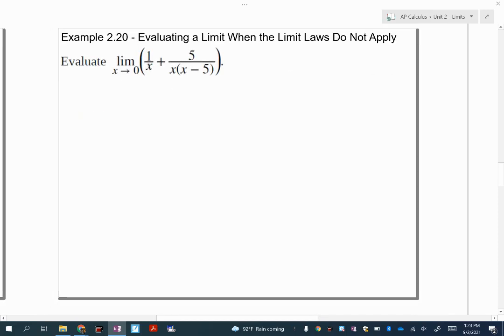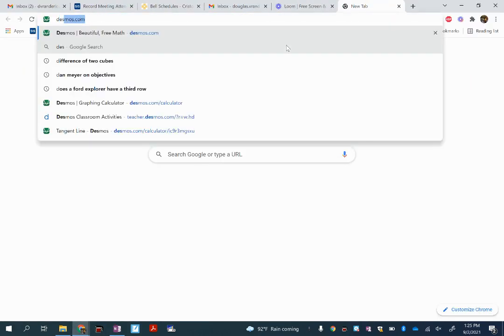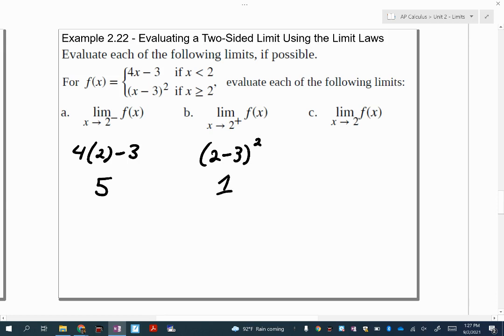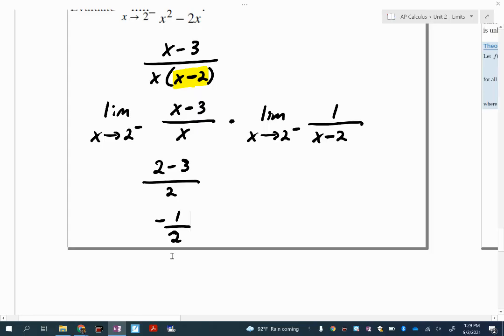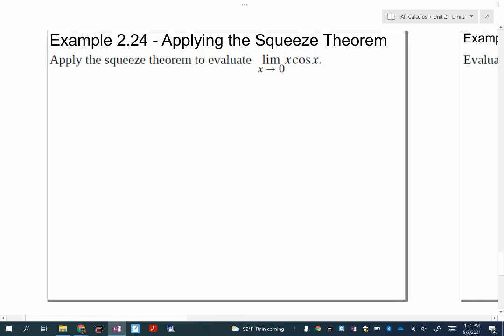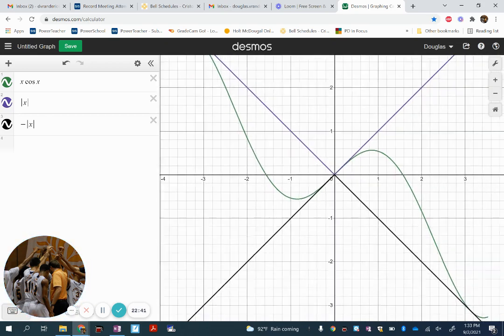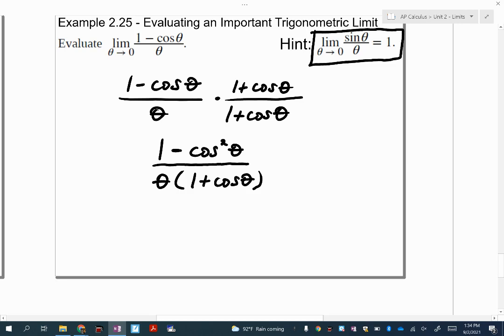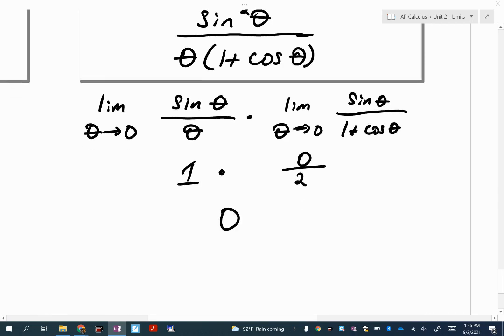2.3 - The Limit Laws (Pt. 2)